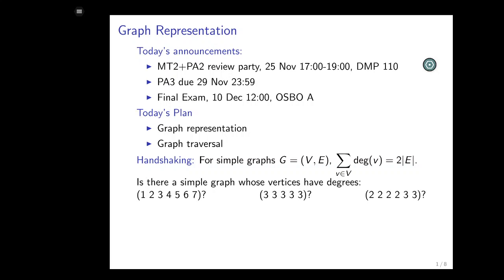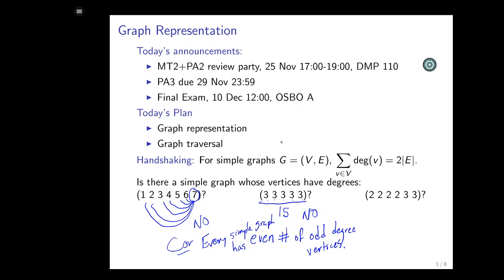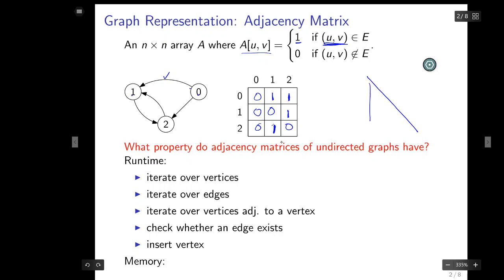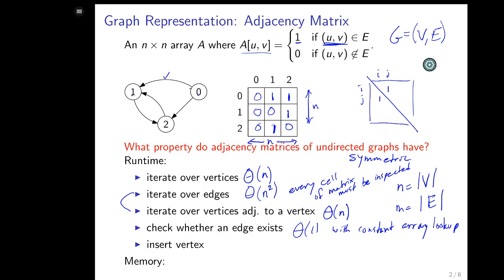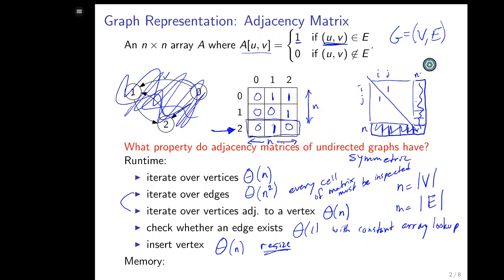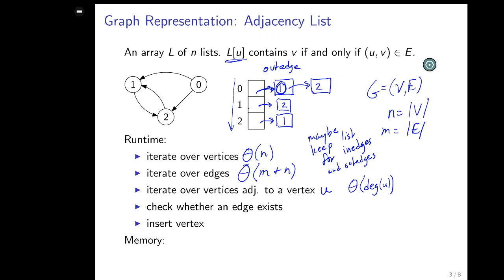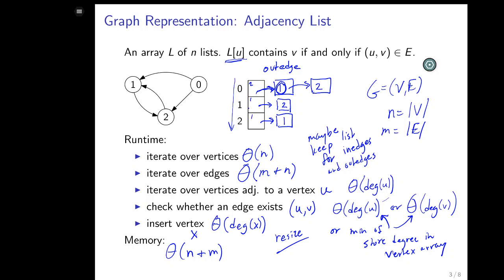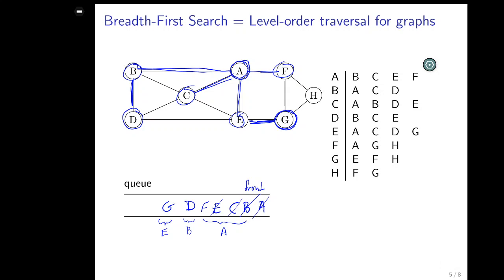CPSC221.103.lec33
Lecture 33